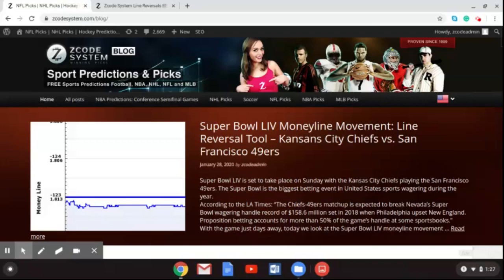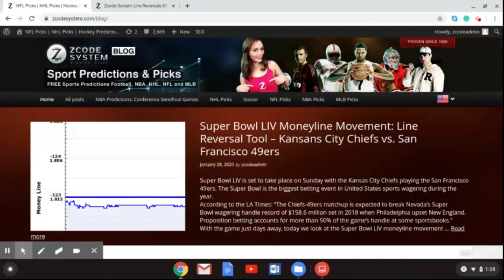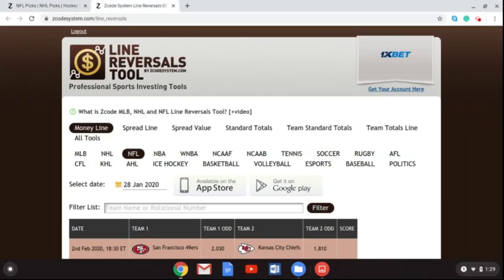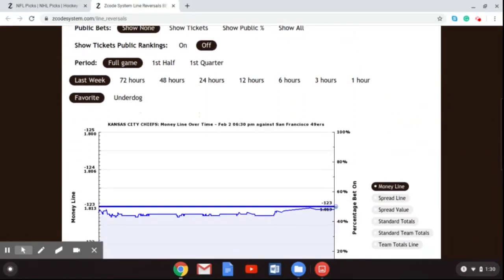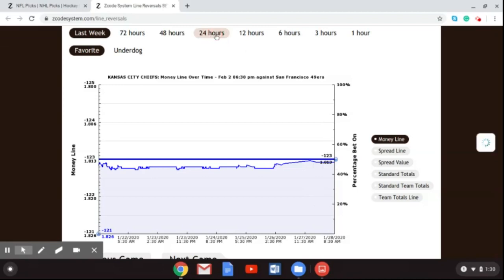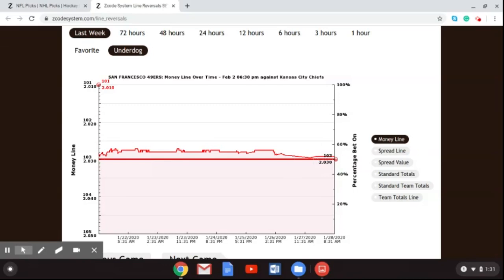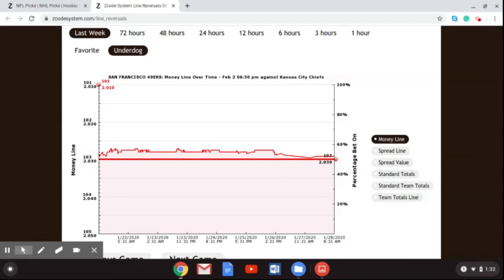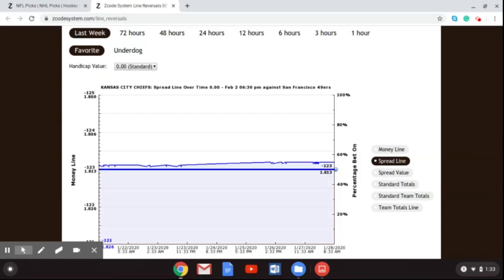Zcode System Super Bowl LIV Line Reversal Tool